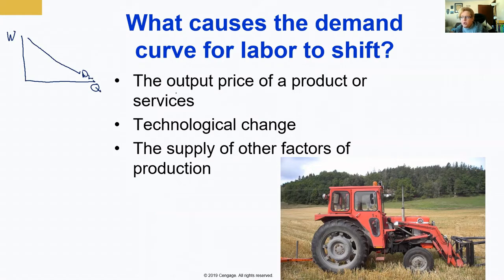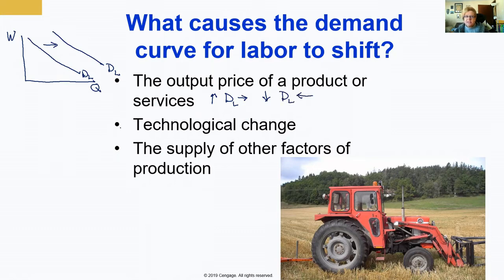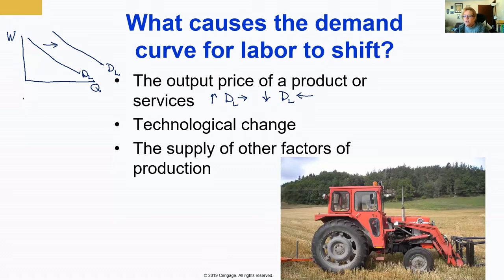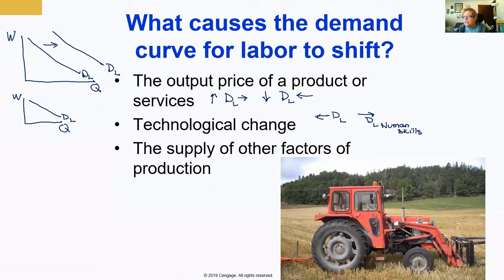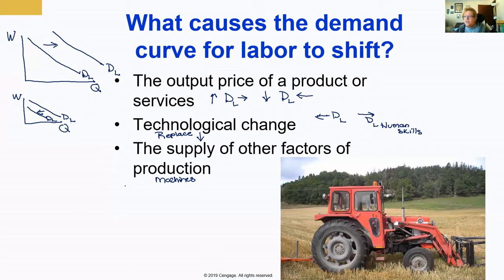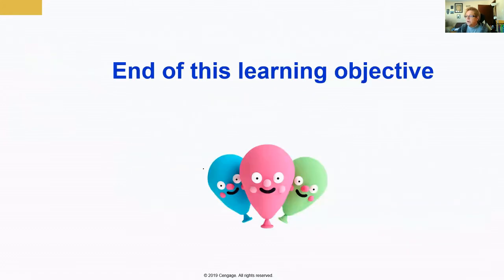Chapter 10 Learning Objective 5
Dr. Augustyniak explains changes in the demand for labor curve.